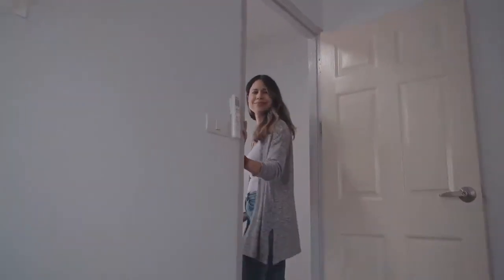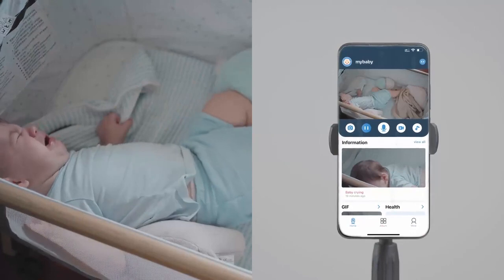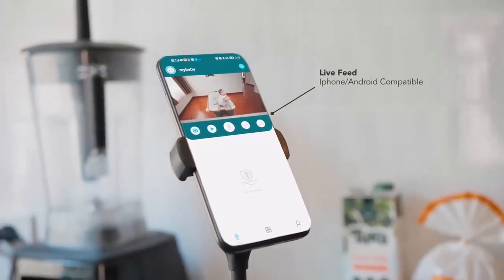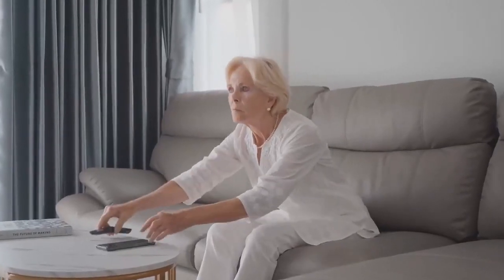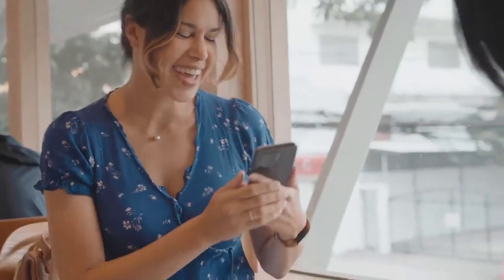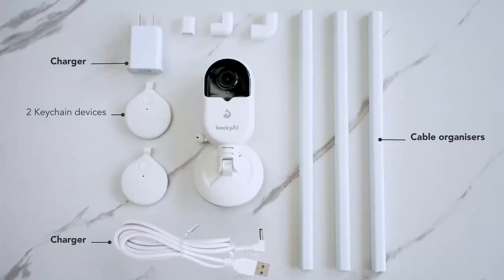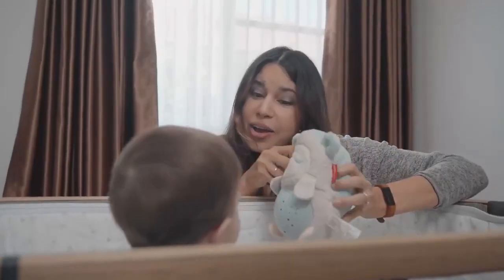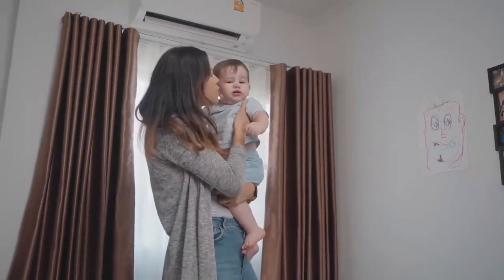BeckyAI - Most Advanced AI Smart Monitoring Baby Camera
A highly secured AI companion to boost your parenting skills, ensure your baby is safe & healthy, and capture your baby's milestones.